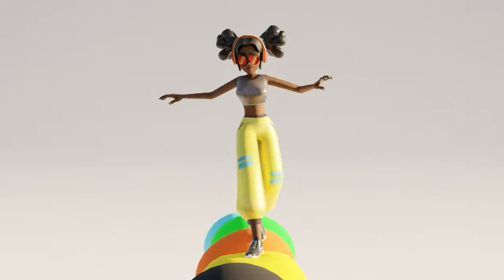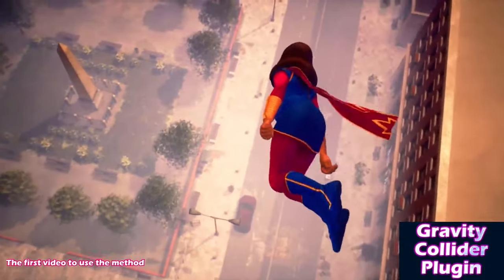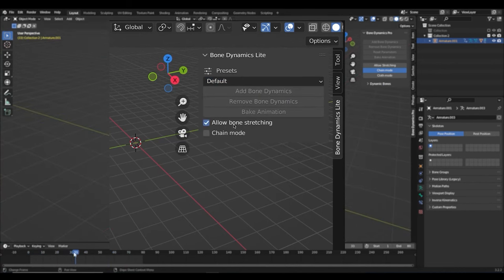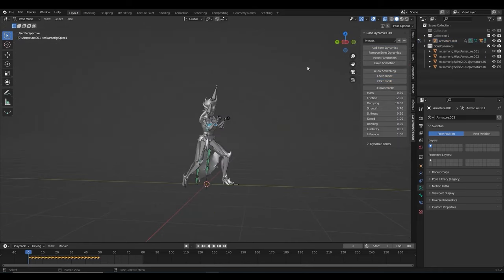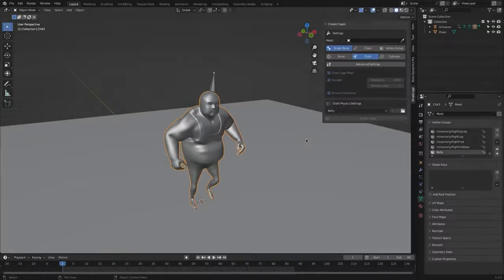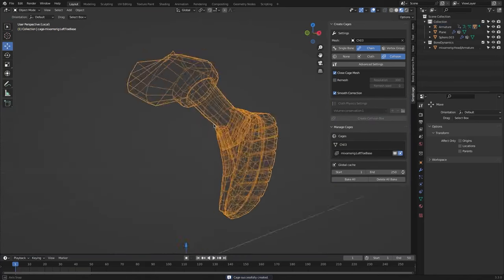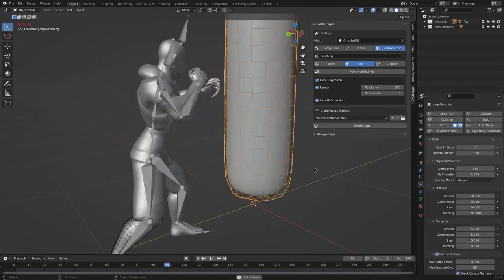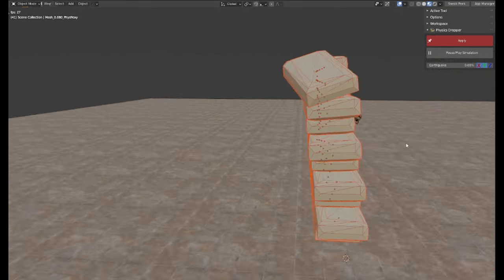4 Amazing Blender Physics Addons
These four remarkable addons for Blender will make your physics simulation as remarkable as it gets!

00:00 intro
00:43 Gravity Collider Physics
01:51 Bonedynamics Pro
04:15 Simplicage
07:07 Physics Dropper

Productivity►:
Clean Panels